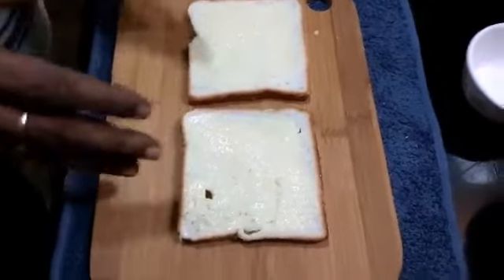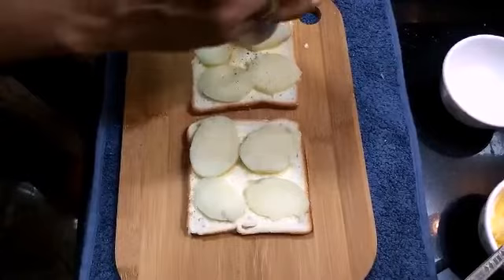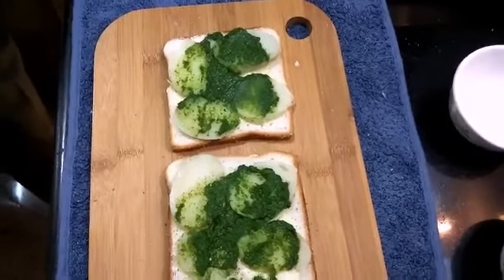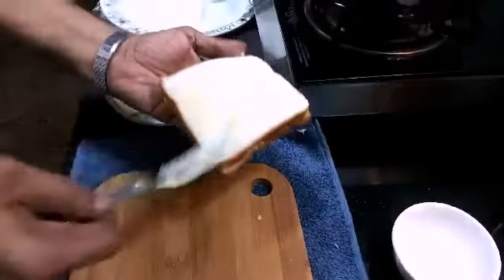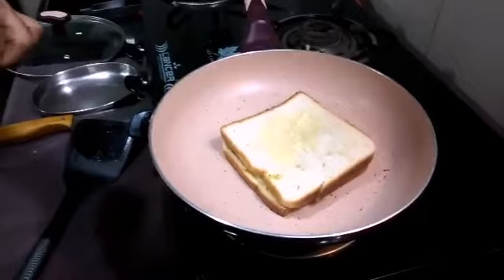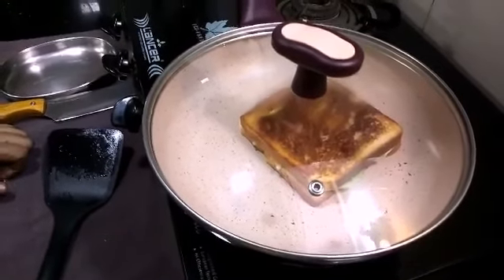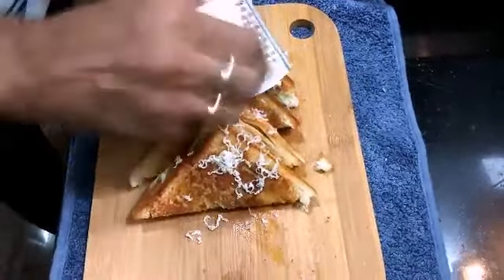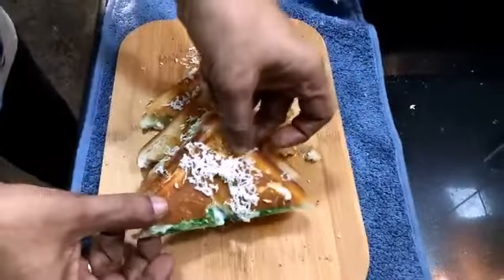potato cheese sandwich recipe I बच्चों के लिए नाष्ता आलू छीज सैंडविच I vid 26 I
potato cheese sandwich I aloo cheese sandwich I sandwich recipe I

Ingredients

2 bread slices buttered,
boiled potatoes peeled and sliced ,
cheese slice
green chutney
salt and pepper as required

to be served with tomato sauce or any dip as per taste